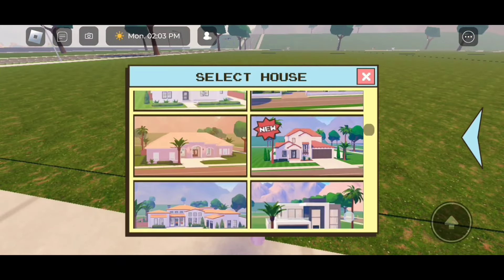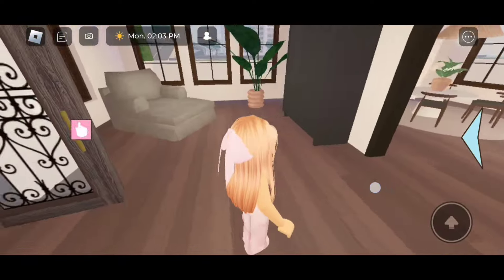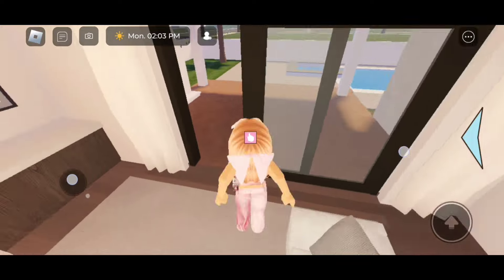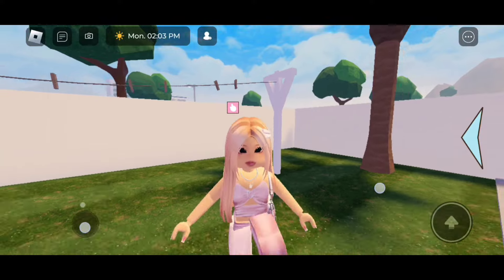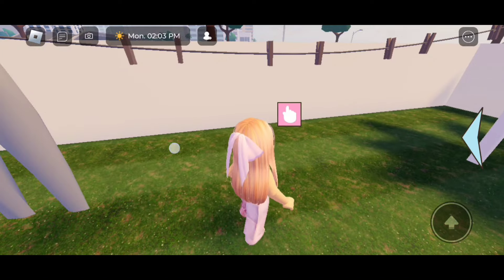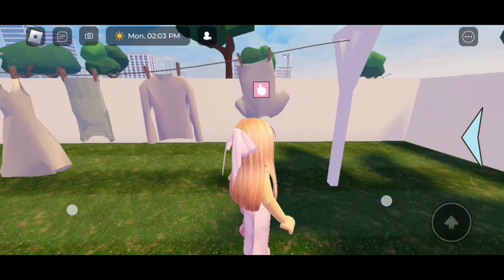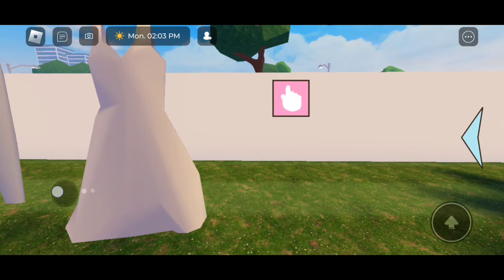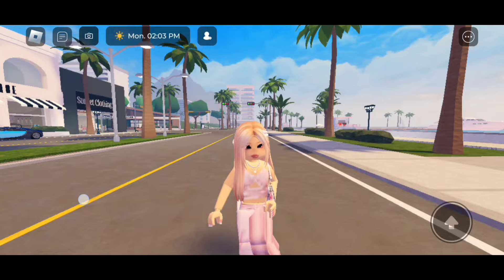HOW TO **HANG YOUR CLOTHES OUTDOORS IN THE CLOTHINGLINE** IN BERRY AVENUE UPDATE 34 😯🤯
- ̗̀✎ In this video, I will show you how to hang your clothes in the clothesline in Berry Avenue Update 34. Watch our step by step berryavenue tutorial for easy ways to dry your clothes outdoors!

• 𝙇𝙚𝙖𝙫𝙞𝙣𝙜 𝙖👍

⋆｡ ﾟ🤍 ⋆｡ ﾟ☁︎｡ ⋆｡ ﾟ🤍 ⋆｡ ﾟ☁︎｡ ⋆｡ ﾟ🤍｡ ⋆｡ ﾟ ⋆🤍